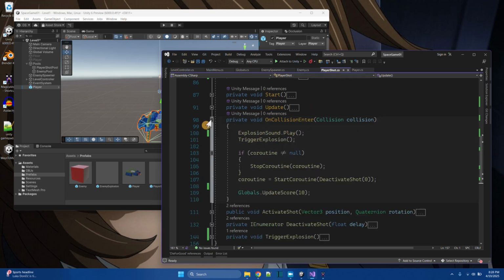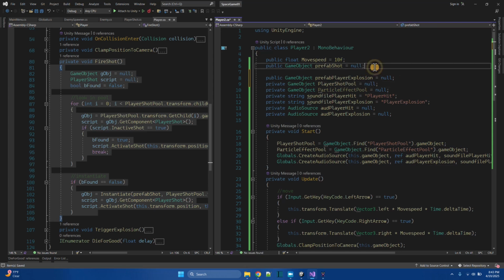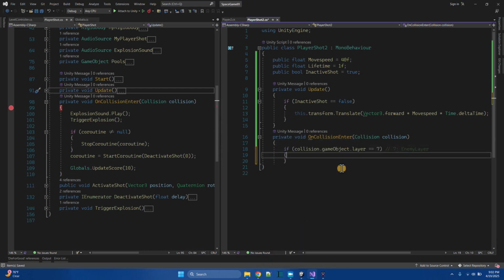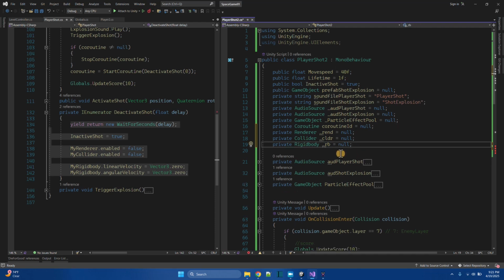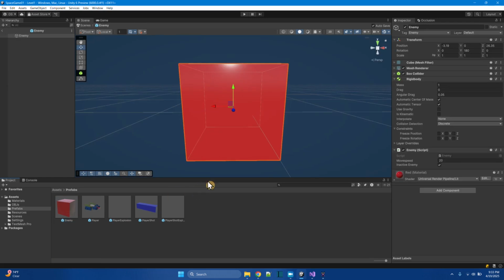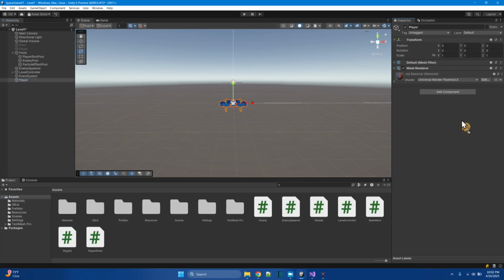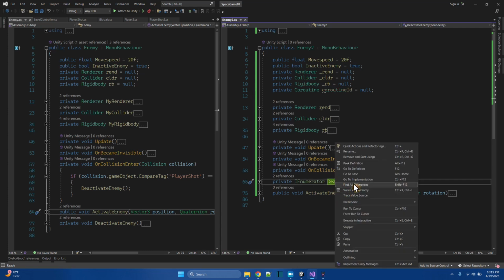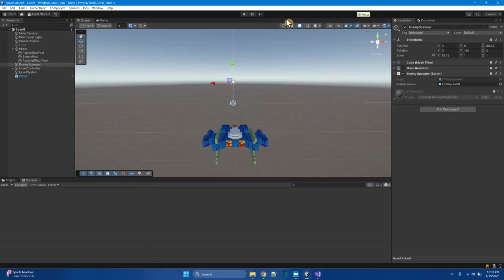Make a SpaceShooter - Day 6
Everything is being refactored today as I update the graphic models from just 3d Cubes to 3d models of space ships. Most of the initial scripts I re-write to evolve them into a second better, easier to read and flow form.  There is spawning and pooling, coroutines, and layers between collisions being implemented. And there are always errors and bugs and how to get through them efficiently.  So, join my in todays video

Playable Demo:    simmer.io